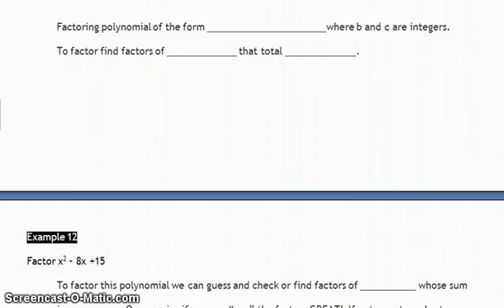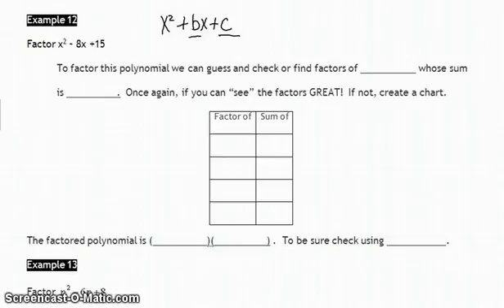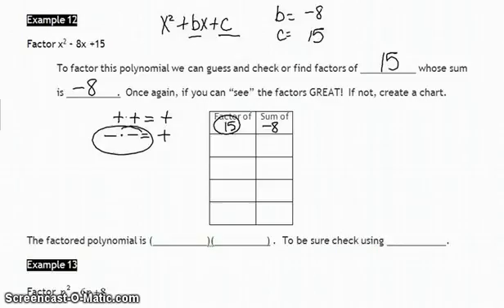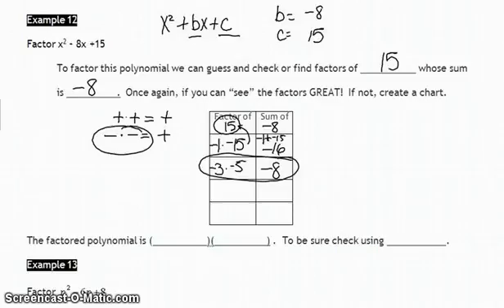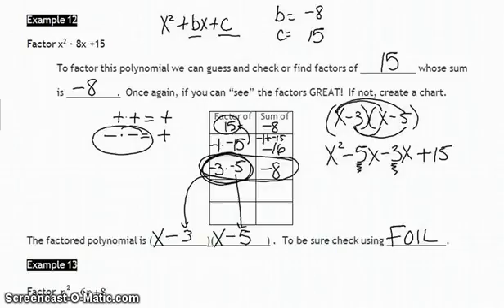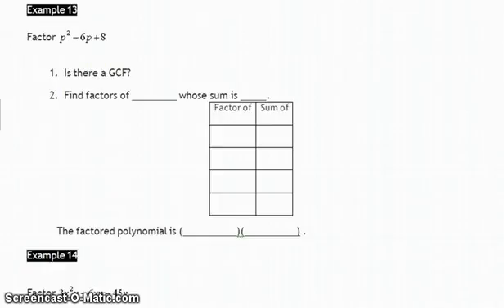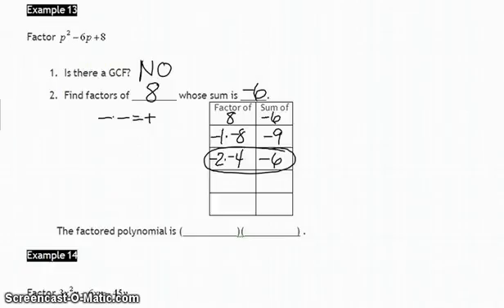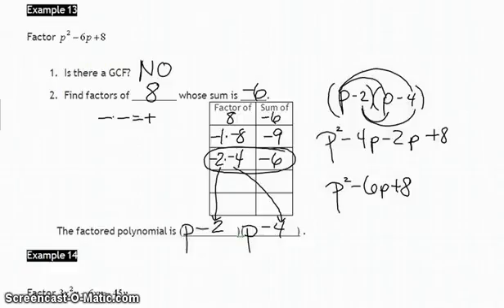Video 8 Factoring Part 1